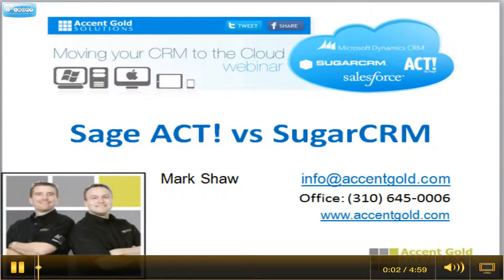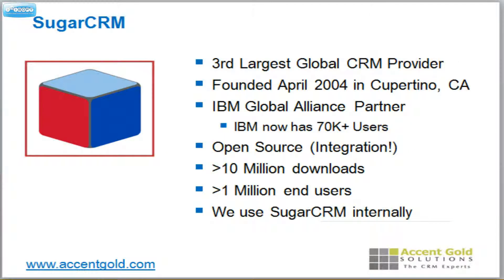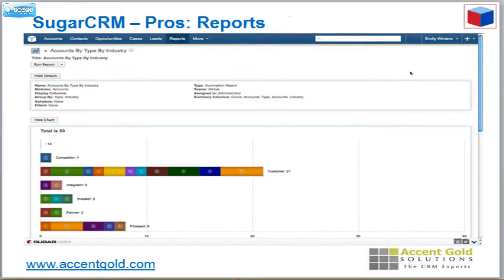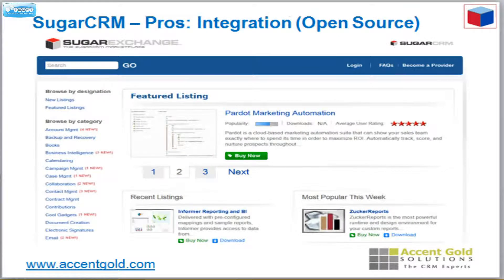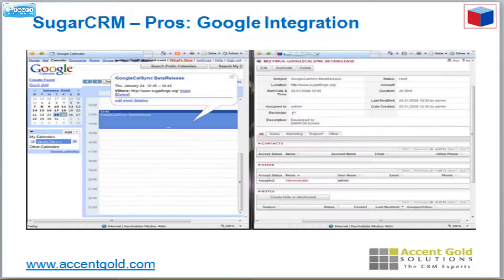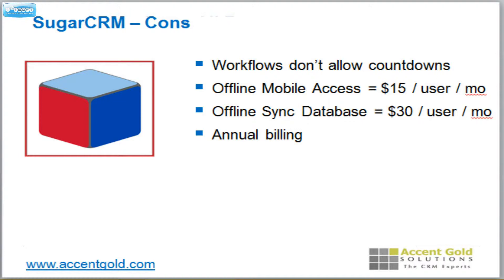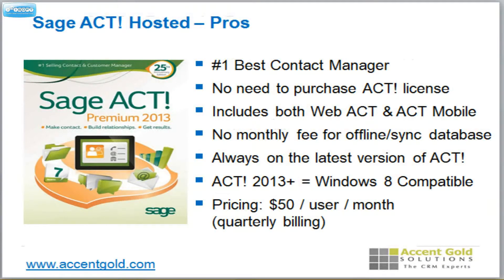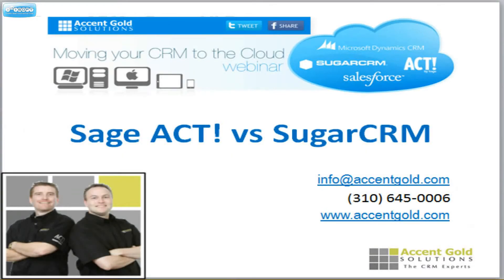Sage ACT! vs SugarCRM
This video is a brief but powerful comparison of Sage ACT vs SugarCRM in the areas of Social Crm, Sales, Marketing, Mobile Crm, Global Crm, Productivity, Reporting, Collaboration, Goal Management, Configuration, Integrations, Securtity